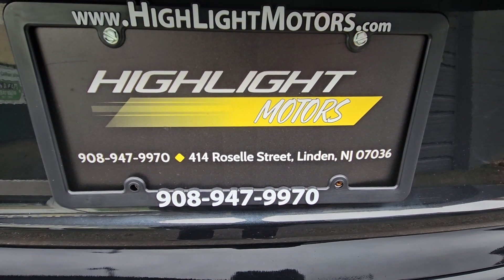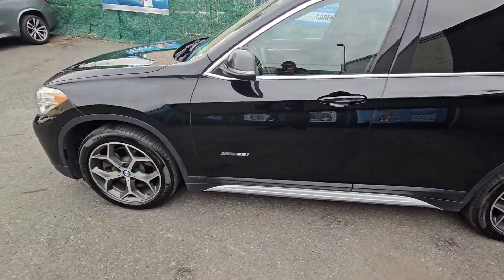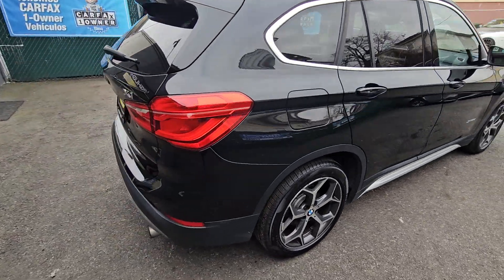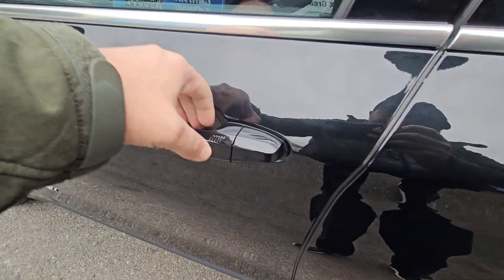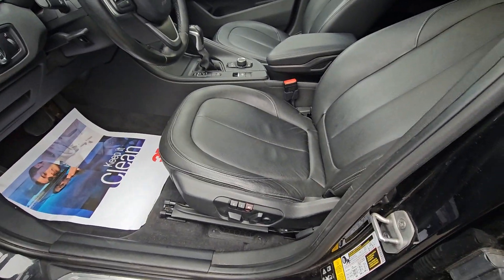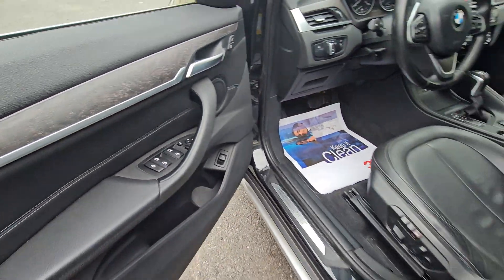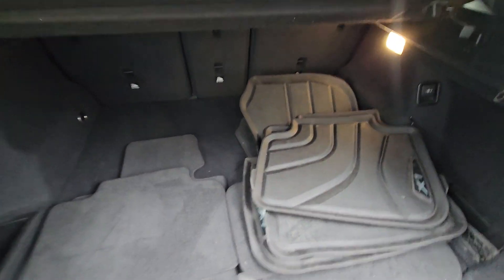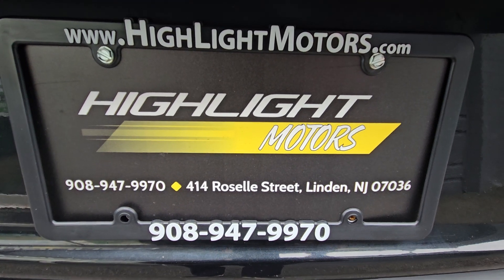SOLD ! 2017 BMW X1 Xdrive